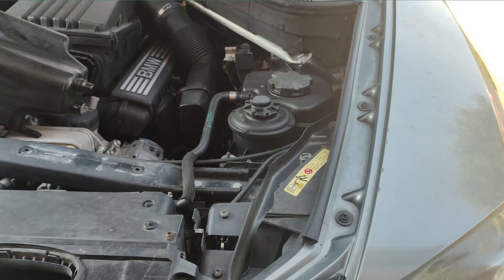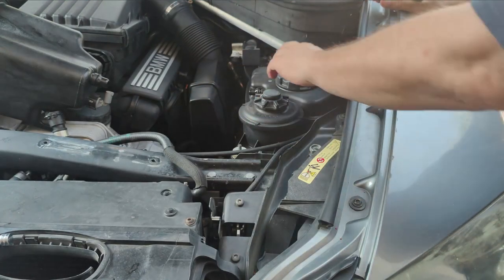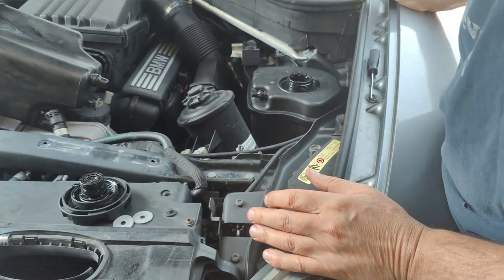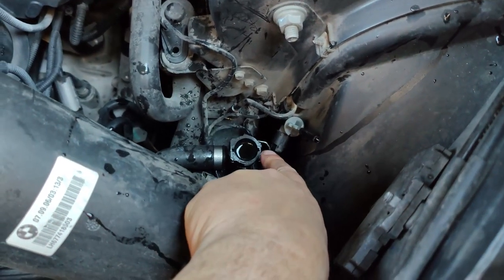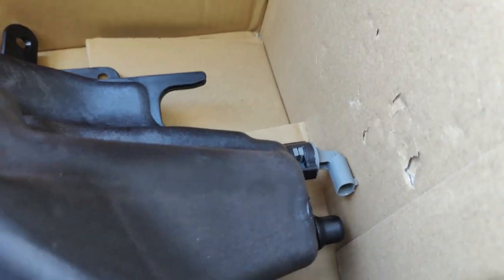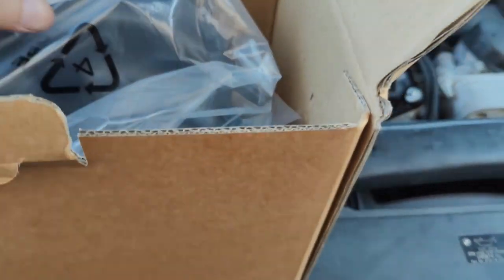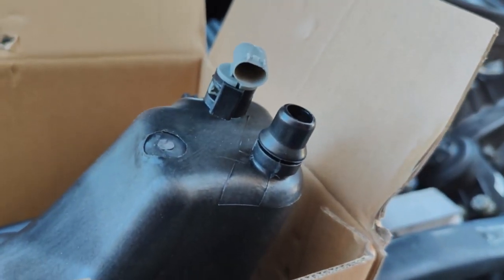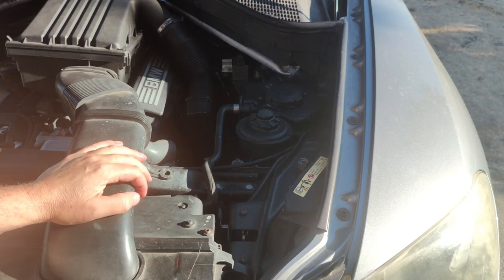BMW X5 - Radiator Overflow Tank Replacement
Radiator overflow tank replacement. DIY removal and reinstall of BMW Coolant Overflow Reservoir / tank . Save time and money fixing it yourself. If you have any questions regarding BMW's, leave them it the comments below.